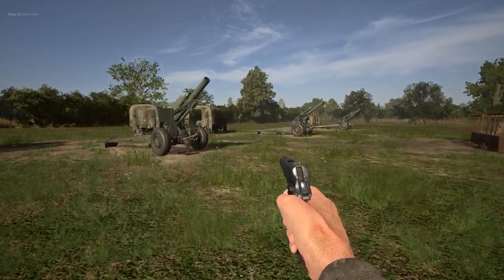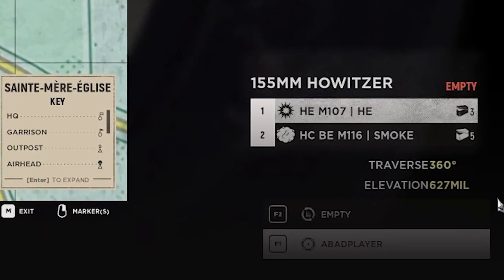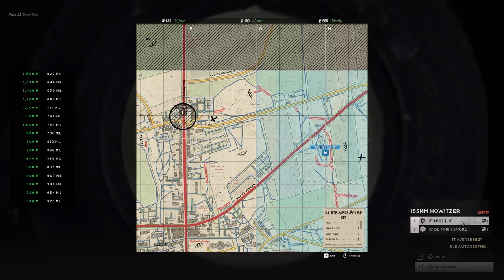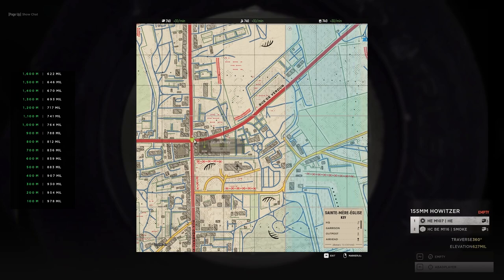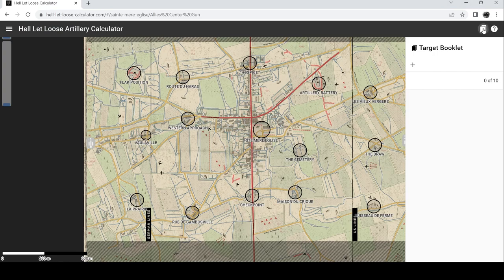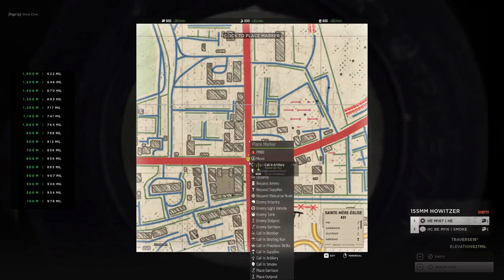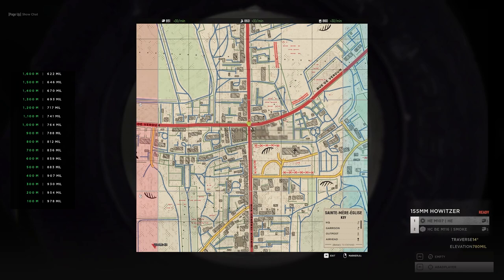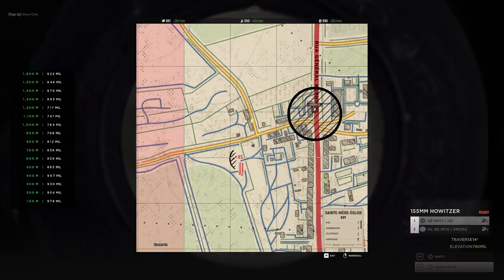Hell Let Loose || The Best Way to Use Artillery || Artillery Calculator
In this video, I explain the best way to use artillery and provide a quick guide on all the information needed. You will learn how to best support your team, use resources, and what each thing means, and how to hit every shot.